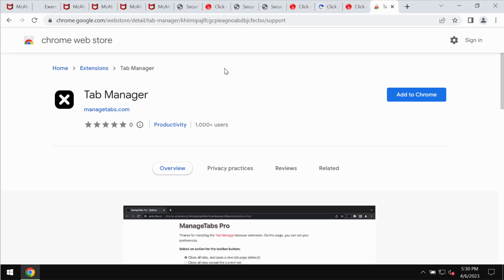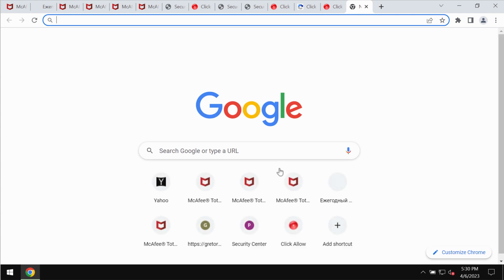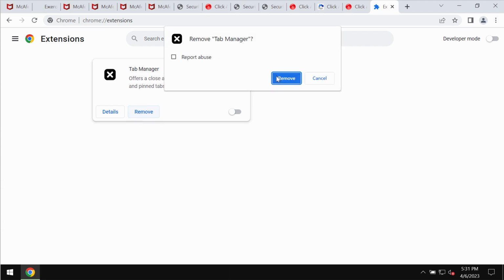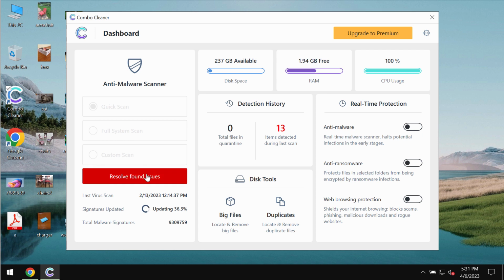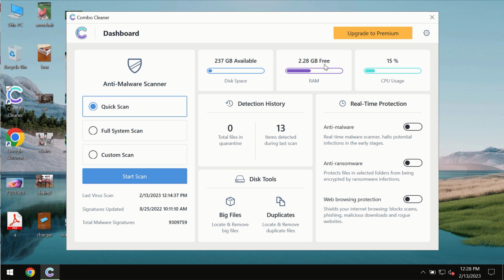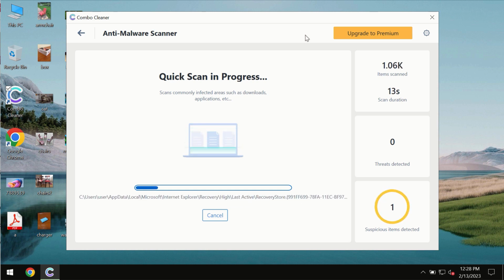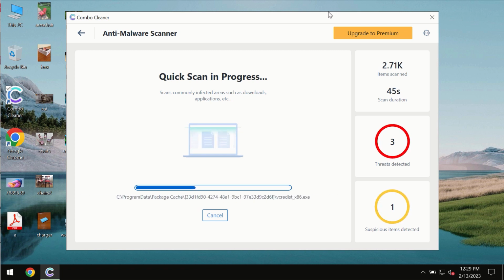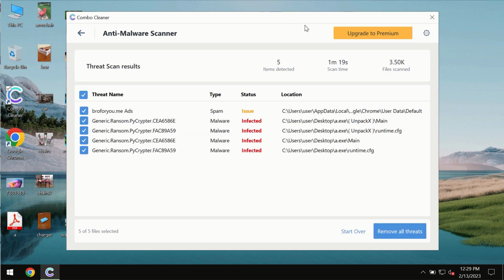Tab Manager adware-type extension removal.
Tab Manager is a new adware-type extension. It attacks Google Chrome and other browsers. This extension, once installed, starts to display the huge portion of really annoying ads not related to the sites that you visit. Don't tolerate it! Get rid of it with Combo Cleaner Antivirus via the official or, optionally, follow the manual recommendations provided in the video.